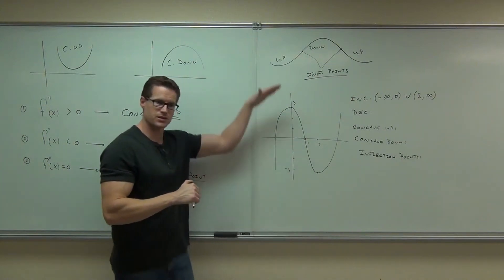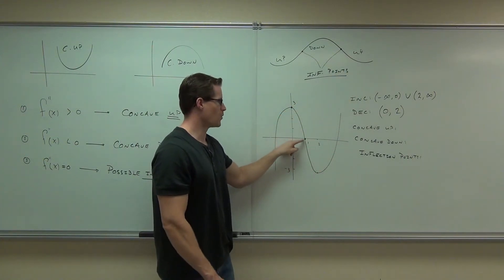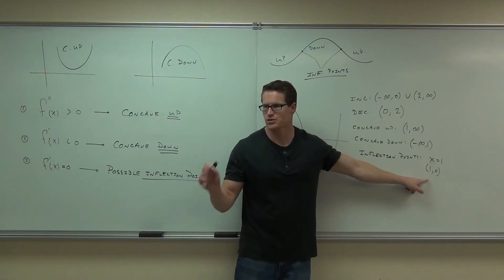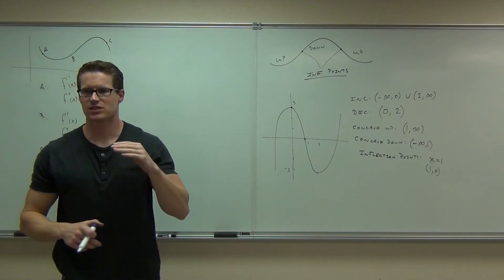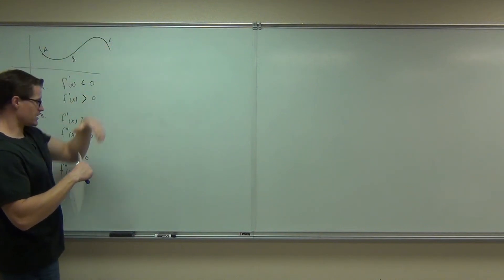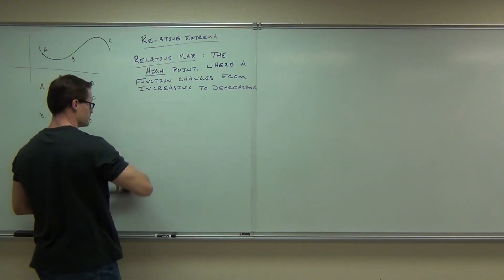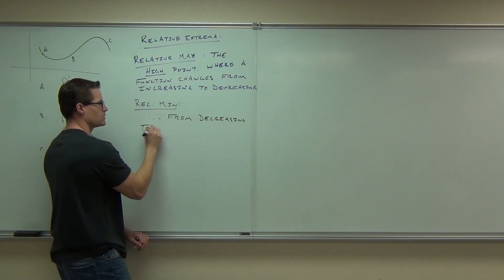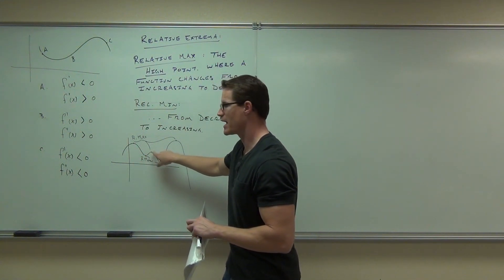Calculus 1 Lecture 3.1 Part 3